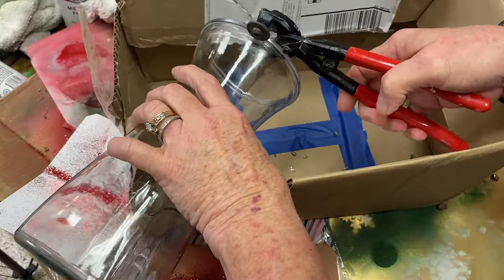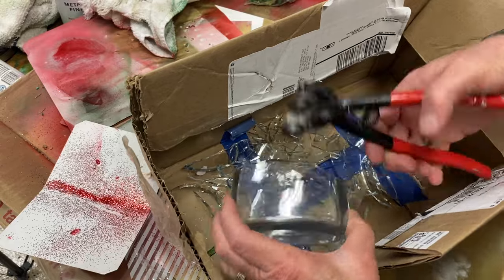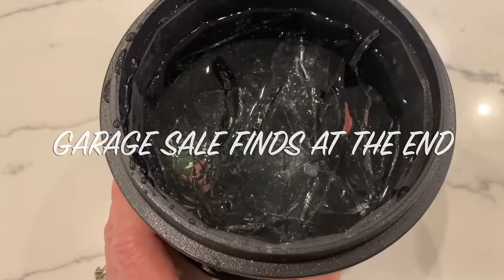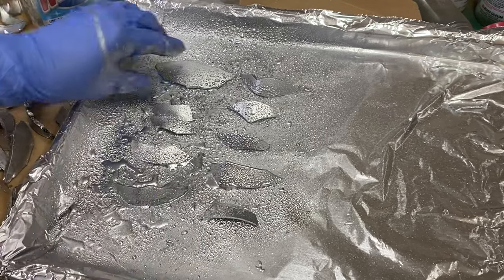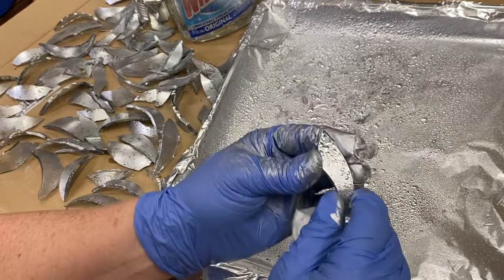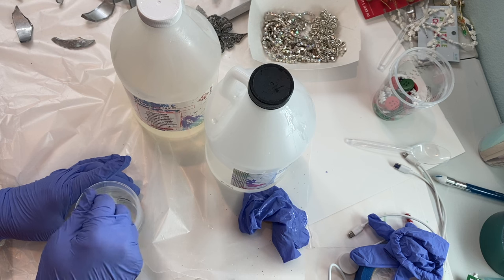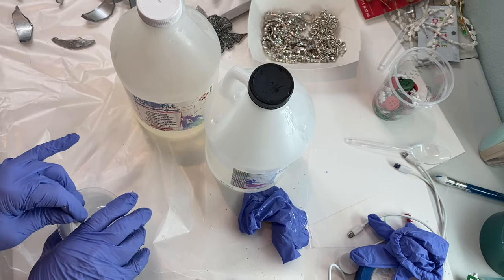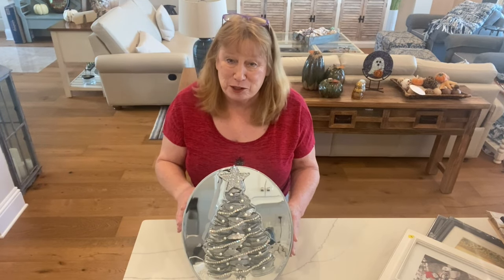DIY FAUX MERCURY GLASS & RESIN ON GLASS ART CHRISTMAS TREE WITH THE VEVOR TUMBLER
MY FAVORITE THINGS LIST PRODUCTS USED IN THIS VIDEO
VEVOR ROCK TUMBLER:
SPRAY PAINT SILVER METALLIC: ACE HARDWARE
DIAPOSABLE MEAUSURING CUPS
NITRILE GLOVES
SMALL KITCHEN TORCH
BUTANE FOR TORCH
ASHLAND DECORATIVE FILLER: MICHAEL'S
STAR HOBBY LOBBY

OTHER PRODUCTS I USE:
  RESINS:
   J DICTION RESIN:
  4 HOUR DEMOLD & 24 HOUR CURE TIME  VOC FREE AMAZING

OTHER PRODUCT LINKS:
TUMBLERS:

ADHESIVES FOR GLASS AND TO HOLD THE GLASS PANE TO FRAMES:
RESINS :
    J DICTION RESIN:
  4 HOUR DEMOLD & 24 HOUR CURE TIME  VOC FREE AMAZING

OTHER SUPPLIES:
20 PIECE MEASURING CUP SET